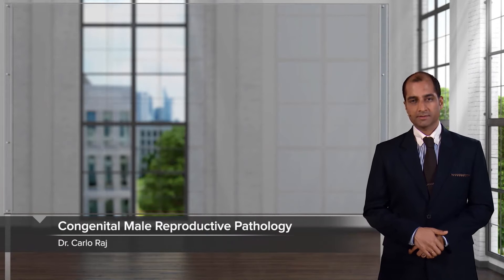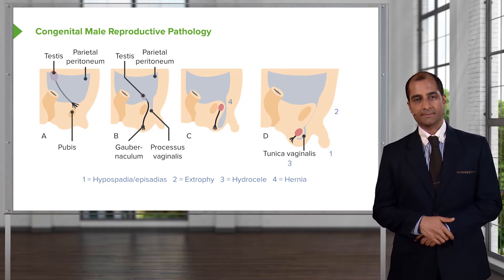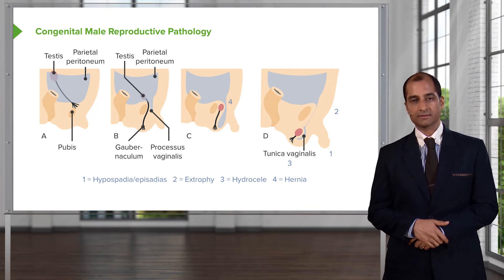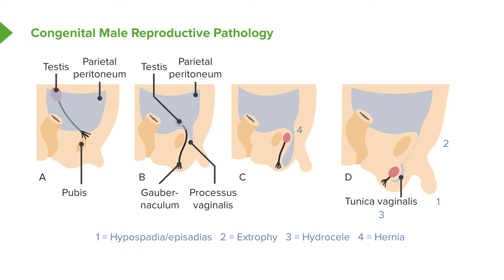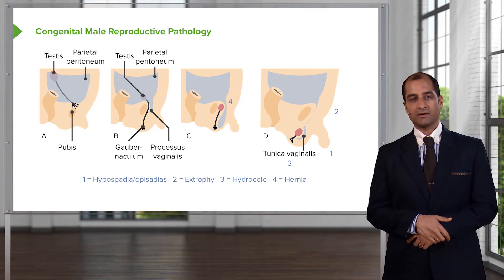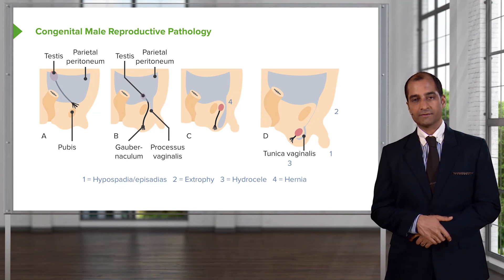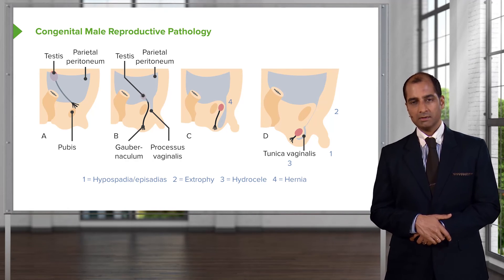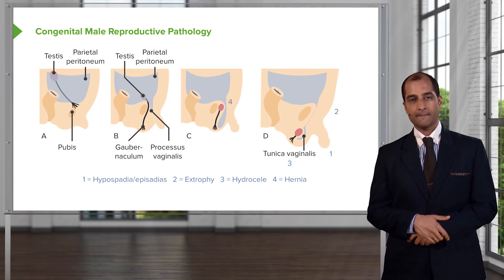Male Reproductive Pathology – Reproductive Pathology | Lecturio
This video “Male Reproductive Pathology” is part of the Lecturio course “Pathology” ► WATCH the complete course

► LEARN ABOUT:
- Congenital male reproductive pathology
- Hypospadias
- Extrophy
- Hydrocele
- Hernia

► LECTURIO is your single-point resource for medical school:
Study for your classes, USMLE Step 1, USMLE Step 2, MCAT or MBBS with video lectures by world-class professors, recall & USMLE-style questions and textbook articles. Create your free account now

► READ TEXTBOOK ARTICLES related to this video:
The Male Reproductive System